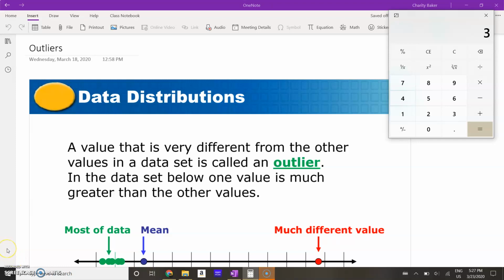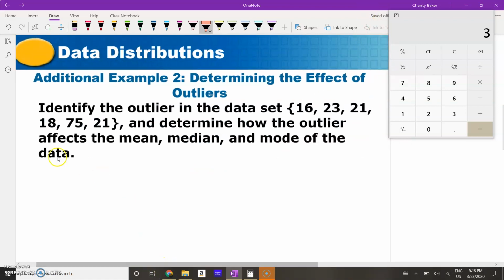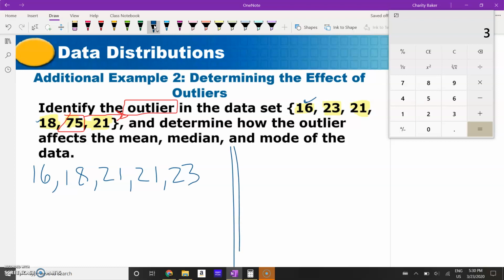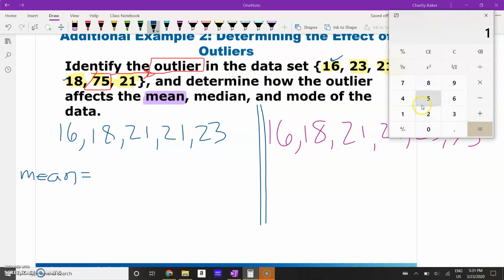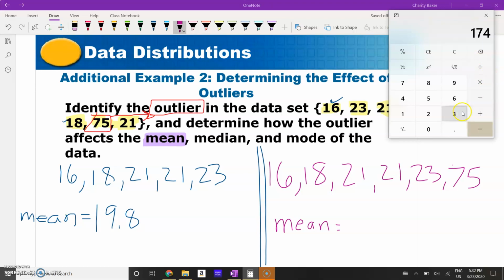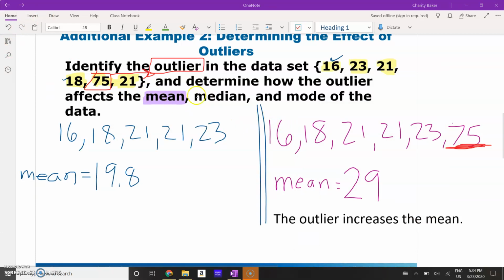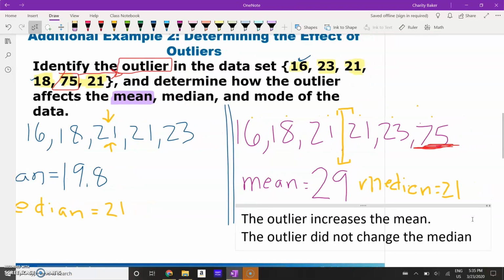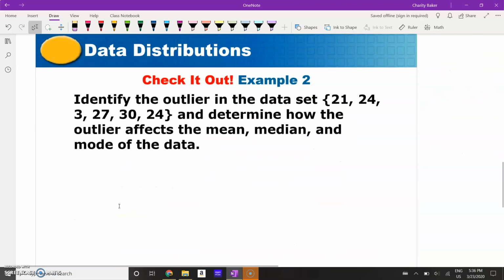Notes - Outliers Ex 1